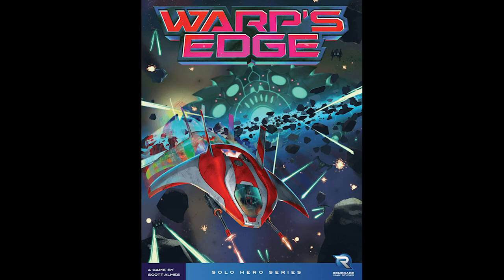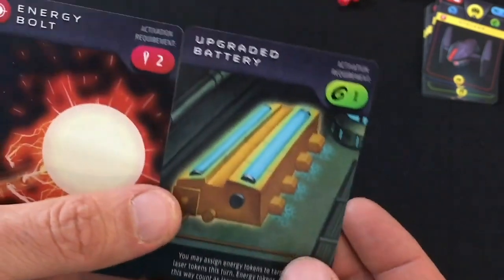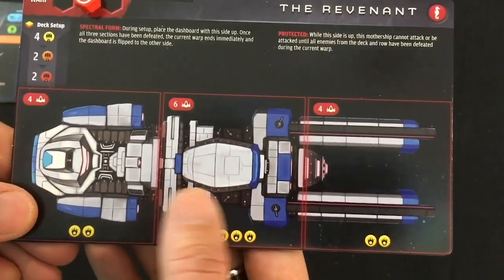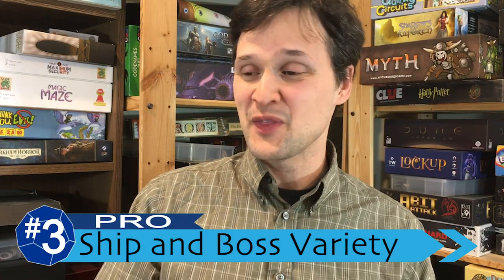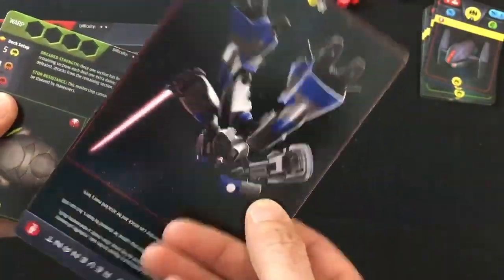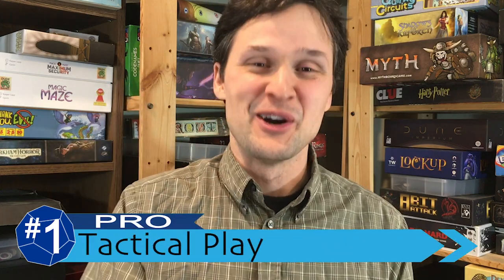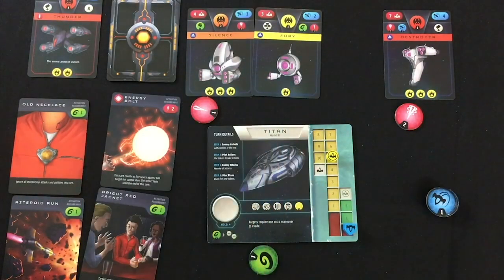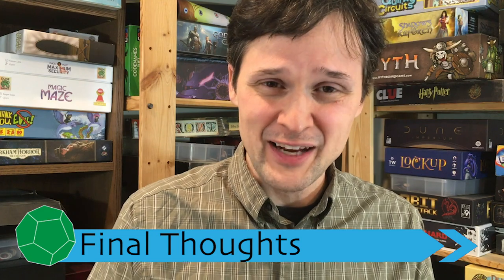Warp's Edge | Review | With Mike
Bag building in SPACE! How well does this solo-only game play? Let me know what you think!
0:00 - Introduction
0:32 - Skill Cards (Pro)
1:17 - Warp Structure (Pro)
2:38 - Ship and Boss Variety (Pro)
3:44 - Bag Building (Pro)
4:55 - Tactical Play (Pro)
6:00 - Final Thoughts